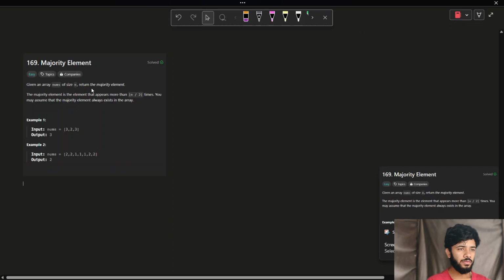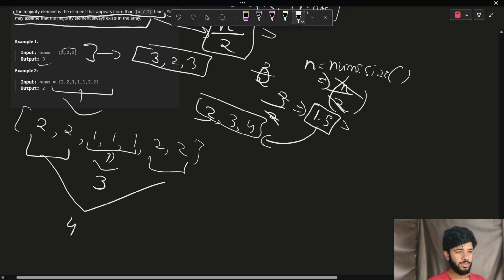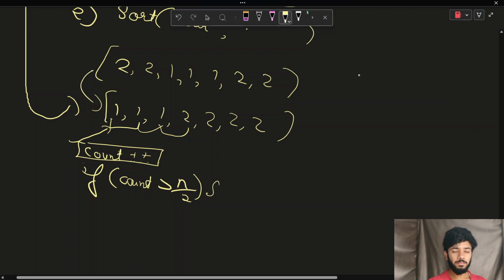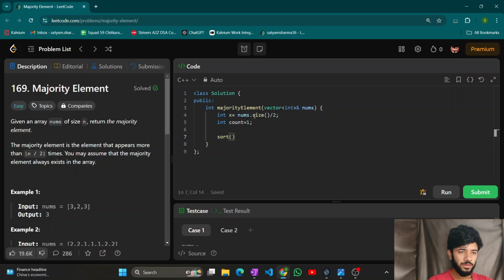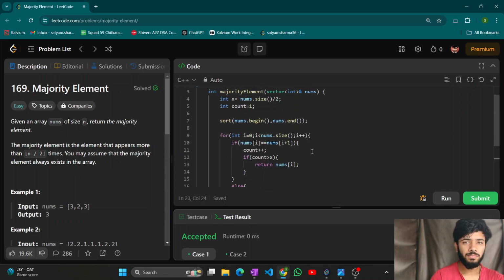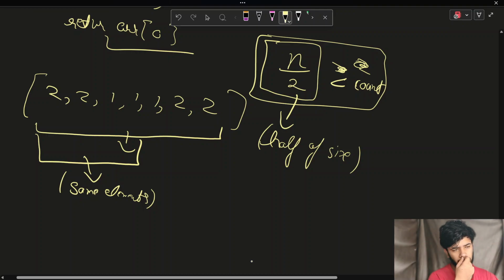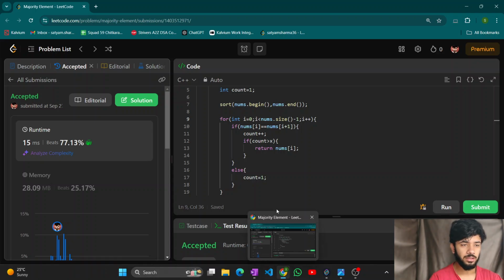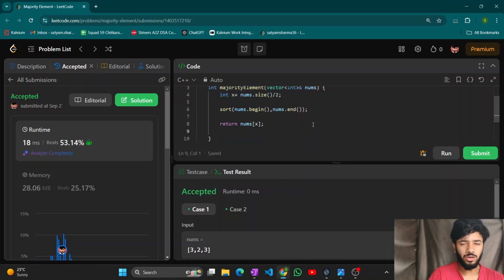Day 17: Solving the Majority Element Problem | LeetCode 🔥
Welcome to Day 17 of the Level Up series! 🚀

In this episode, we dive into solving the Majority Element problem on LeetCode. This problem is essential for mastering algorithms involving arrays and frequency counting.

🔍 In this video, you'll learn:

How to identify the majority element in an array.

Coding the solution live and optimizing it for time and space complexity.
Deep dive into performance analysis.